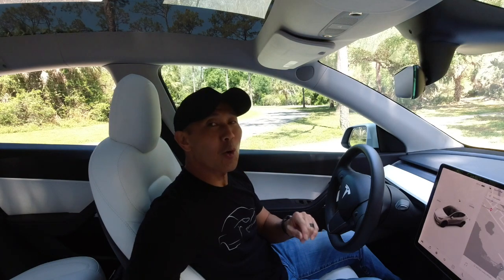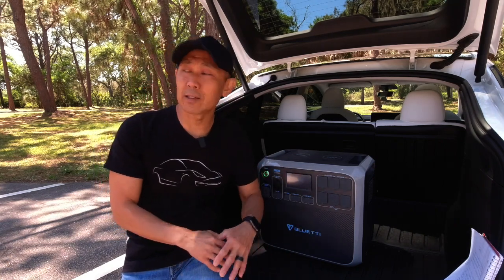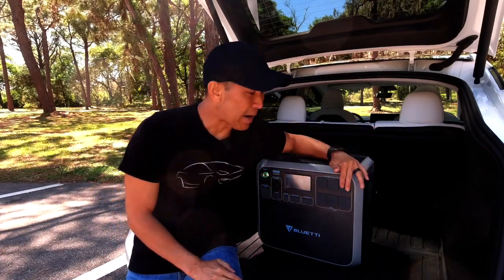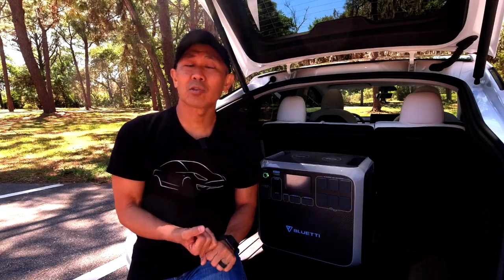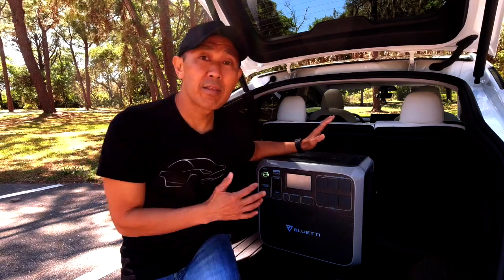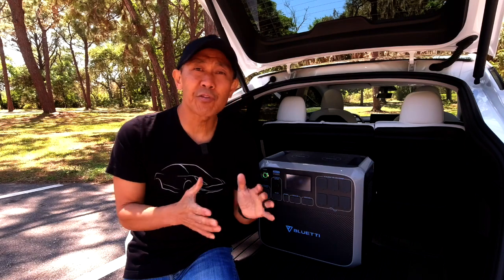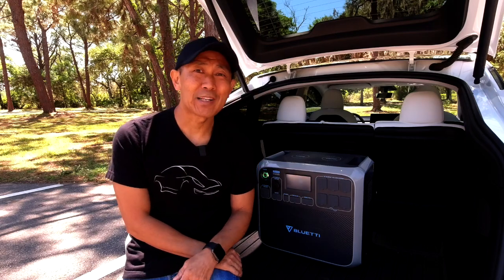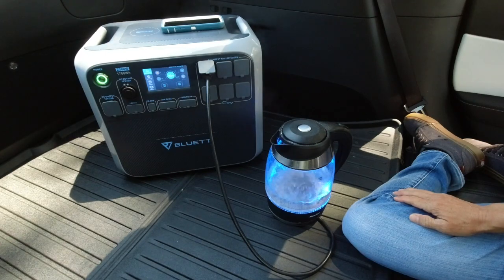This Might Be the Best Accessory for Your Next Tesla Camping Trip, A Solar Generator (Bluetti AC200)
Hey everyone, I just wanted to share this product with you. It's a solar generator.  I think this is one of the coolest ways to solve your power needs when you're out in the middle of nowhere! Let me know what you think and if you want a more in depth review of the one I have.